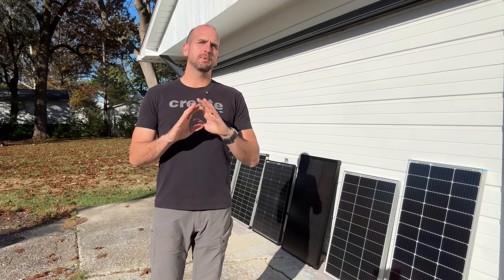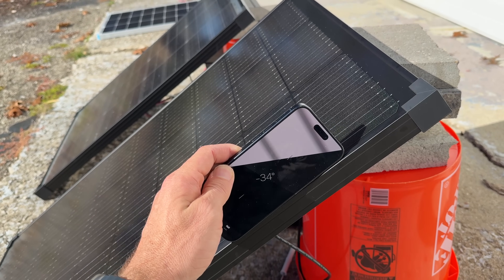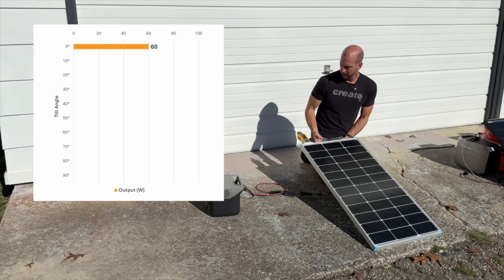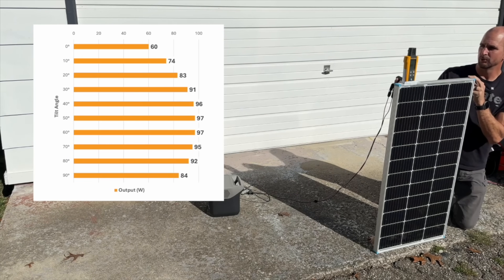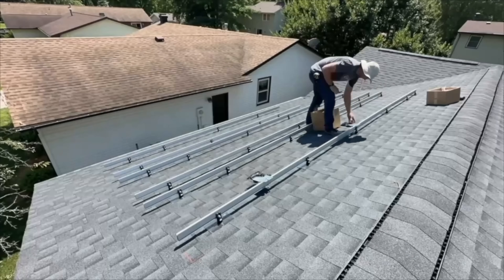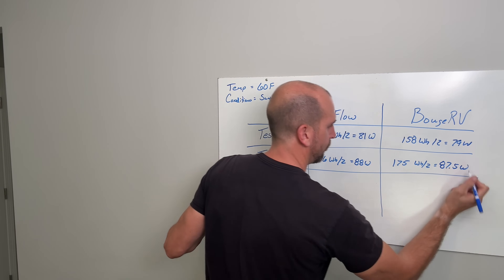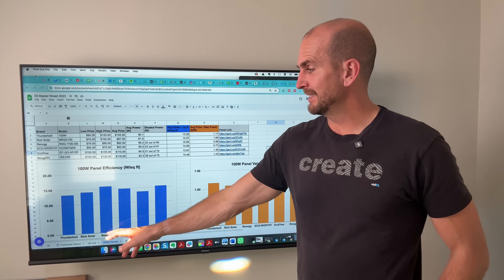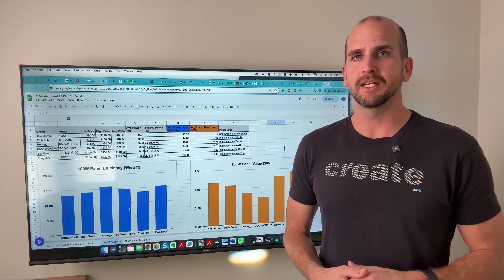Finding The Best 100W Solar Panel | 6 Top BrandsTested!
Panels Tested
EcoFlow 100W Panel
BougeRV 100W Panel
Renogy 100W Panel
ECO-WORTHY 100W Panel
Harbor Freight 100W Panel
Rich Solar 100W Panel
EcoFlow Delta 2
EcoFlow Delta 3 Plus
Power Analyzer

Other Resources
100W Testing Spreadsheet Results
Solar Tilt Angle Calculator

100W panels are the most versatile solar panels for DIY solar.  In this video we will continue a testing series where we collect power output data from 100W panels to compare side-by-side.  We will dive a bit deeper on the EcoFlow and BougeRV in this video but then bring everything together at the end to give you the information you need to make the right decision for your project.